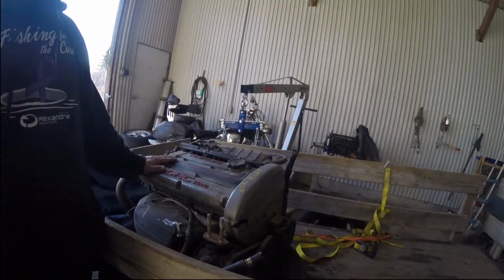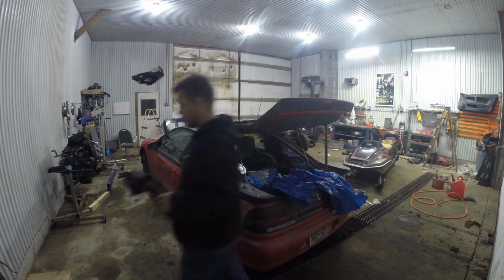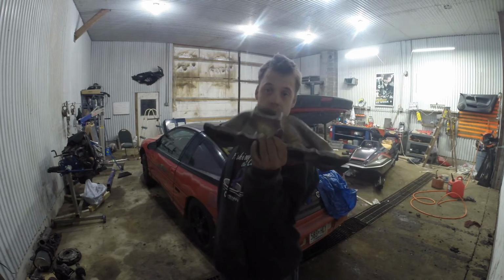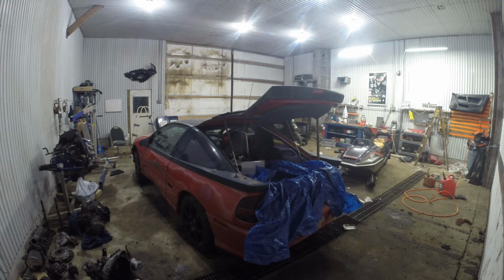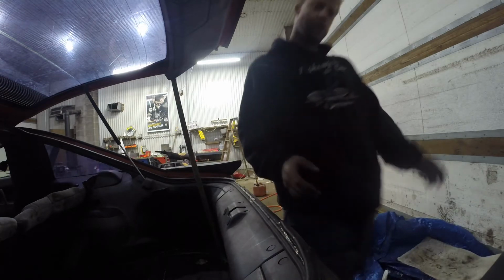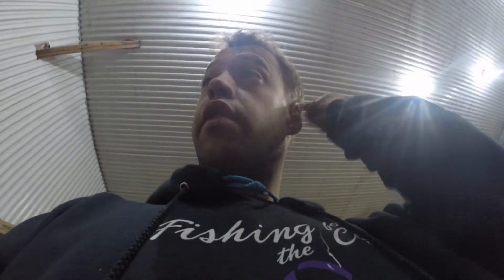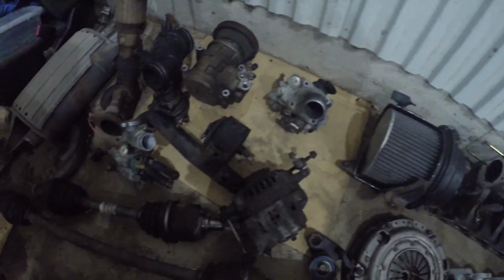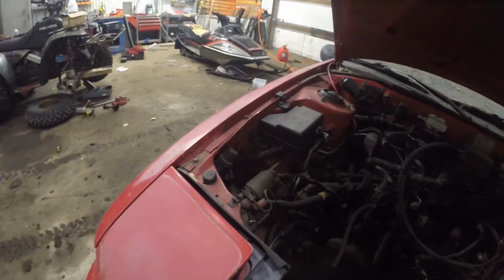High school do over-Restoring a true first gen eagle talon! introducing the star of the playlist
Back around 2006 my mother had a green eagle talon and my older brother picked up a pair of eagle talon tsi's. Over time I ended up with both tsi's, I even took my senior pictures with one of them (thanks bro!) and took my moms to prom (thanks mom!) However my attempts at fixing the cars up failed and both moved on to their next owner shortly after graduation. in early 2020 I found a rust free gem of a fwd 91 eagle talon and I was hooked a second time.. After a year of sitting I finally have the space and time to work on it, come along and see if I can redeem myself of my first failed attempt at owning an eagle talon. Will I tame the beast of the 4g63 or will it once again financially kick me in the groin!?!?